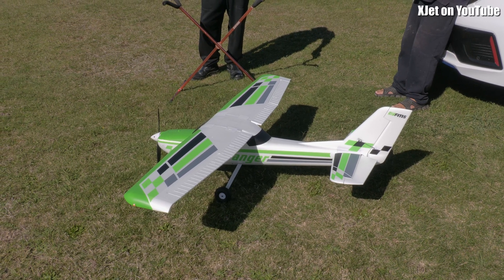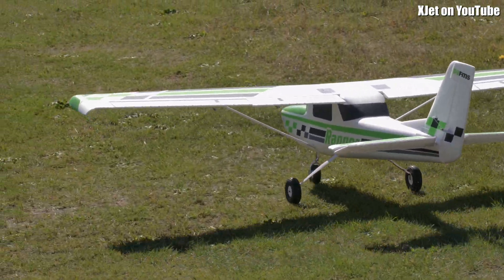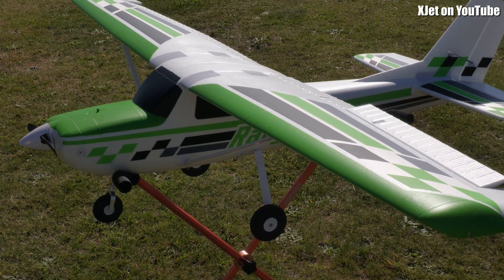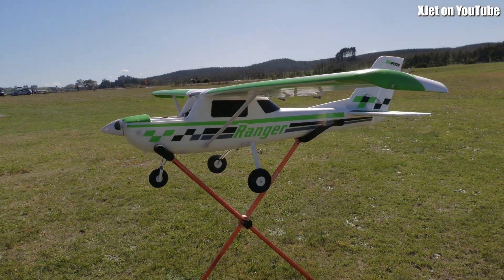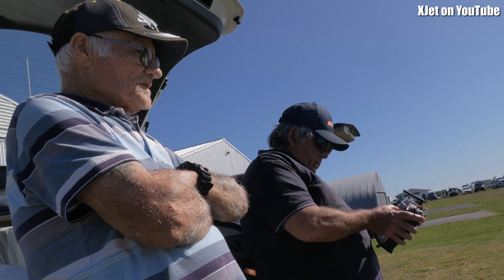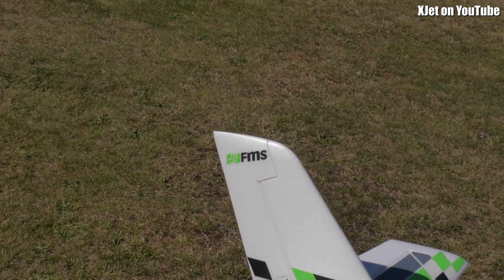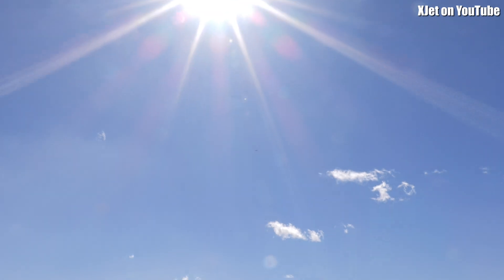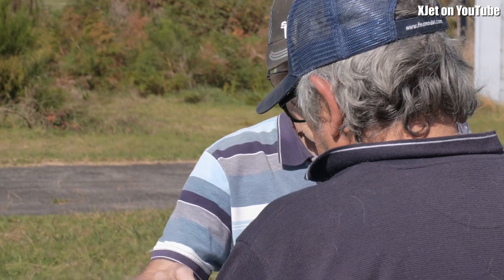Why is this FMS Ranger RC plane so hard to land?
For a docile, high-wing trainer-type RC plane, the FMS Ranger gave Bill more than a few problems on landings.  Why was that?  Well this video shows exactly what's going on during the air/ground interface -- and it's not pretty.

Is this a candidate for "worst ever undercarriage design" on an RC model?